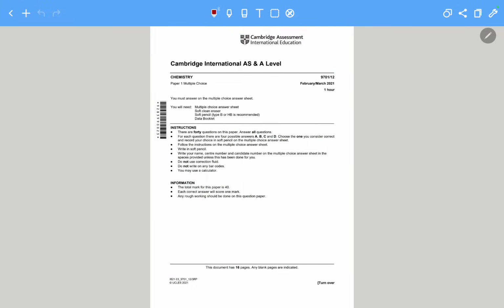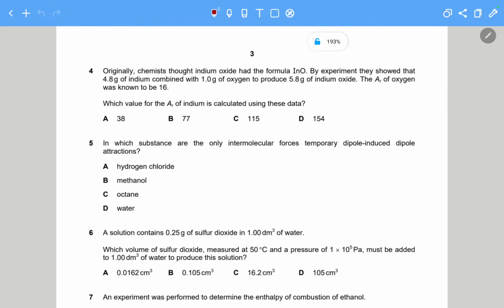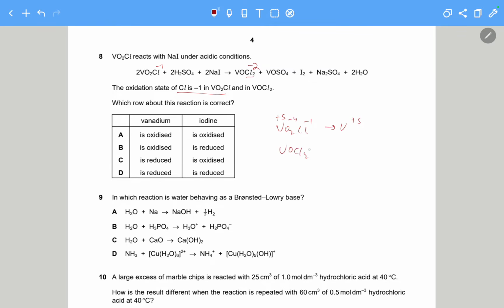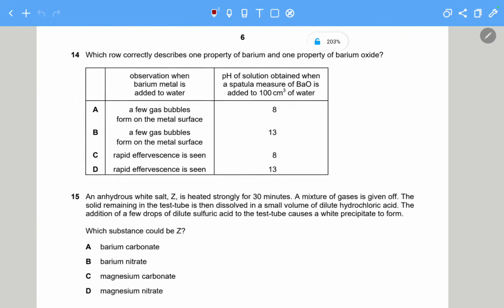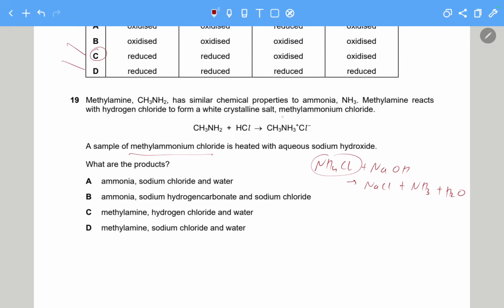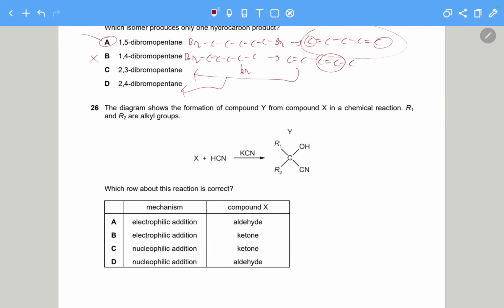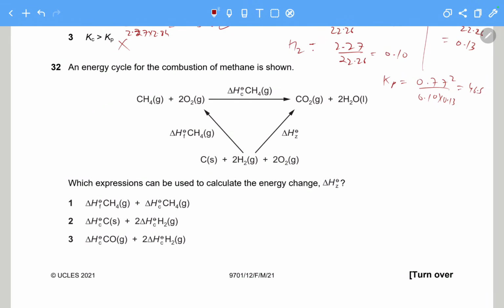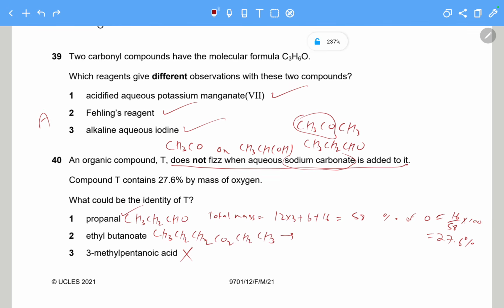AS-Level Chemistry: Feb/March 2021 Paper 12